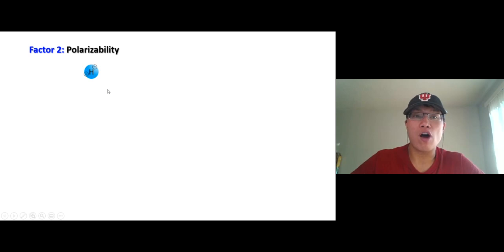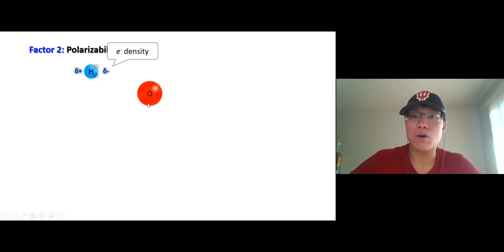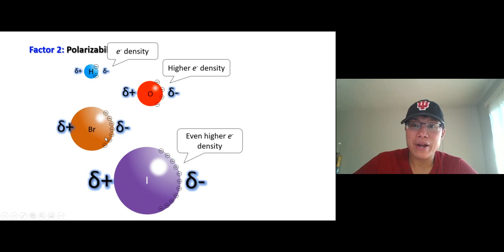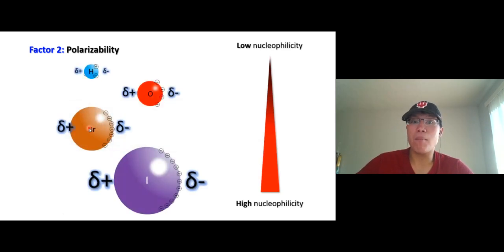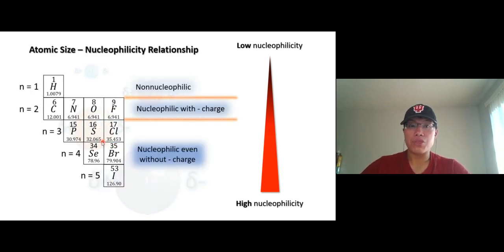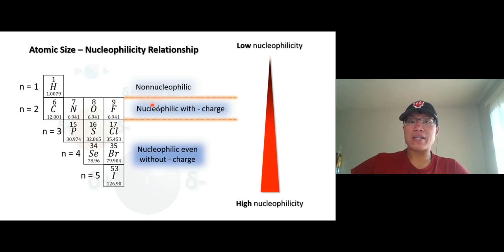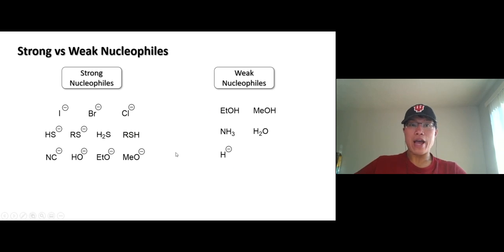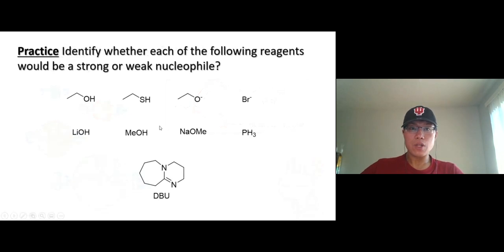Lecture Video Ch7 2 19 Polarizability